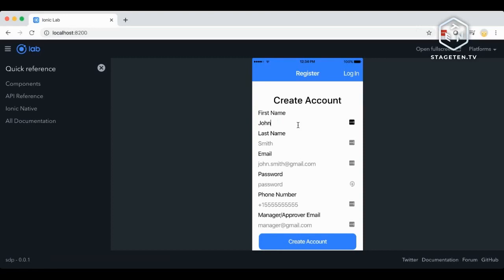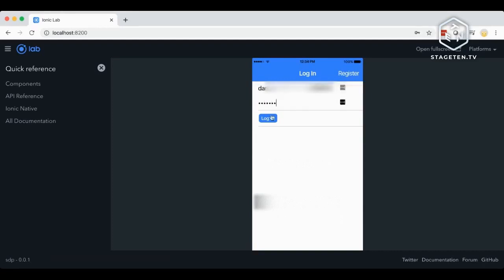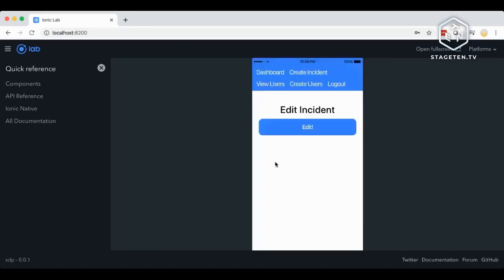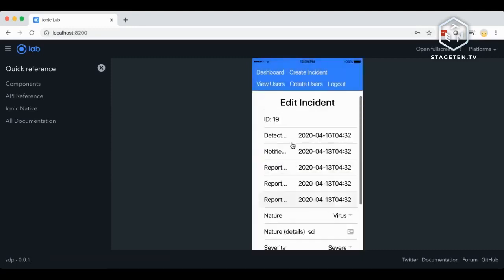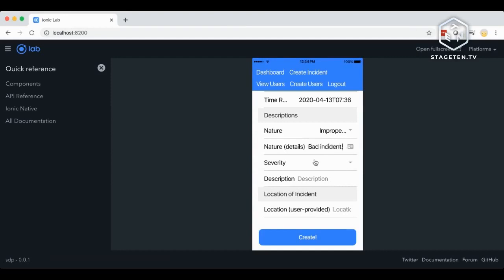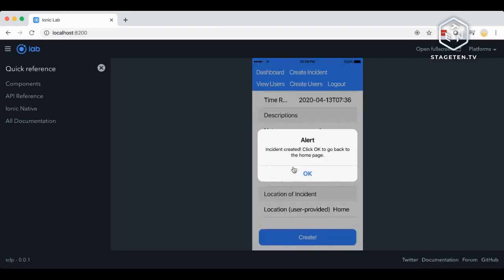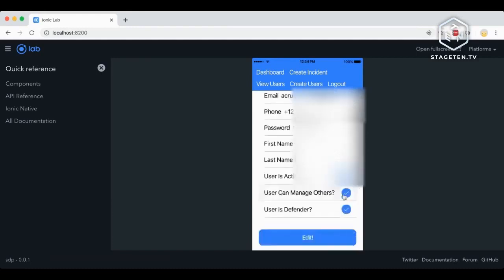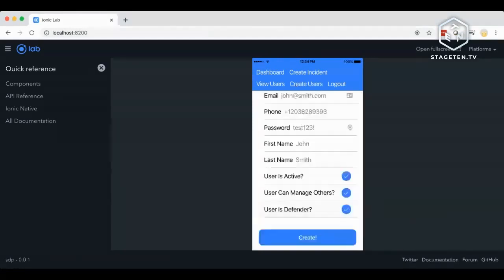CSE Team 19